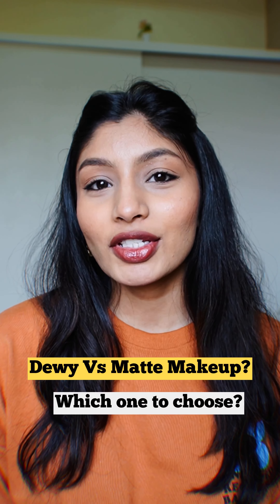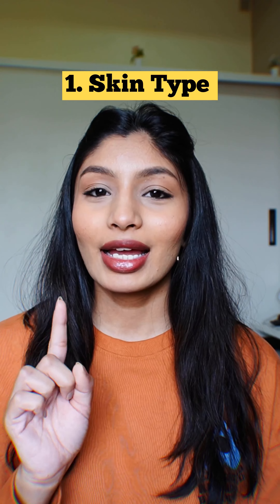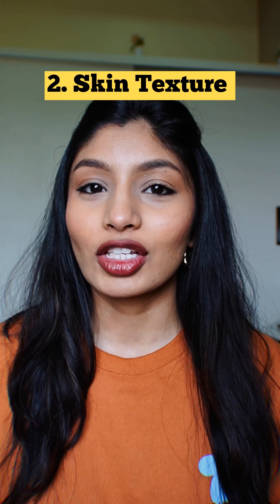DEWY vs MATTE MAKEUP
Are you a fan of Dewy makeup or Matte makeup? Learn such tricks and tips using Iba's makeup